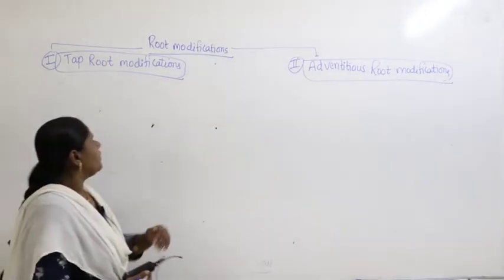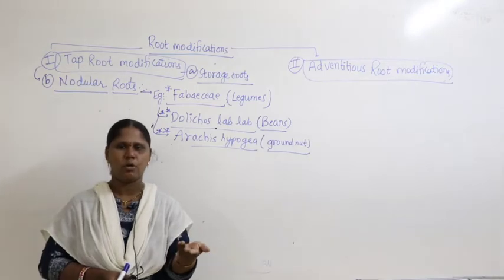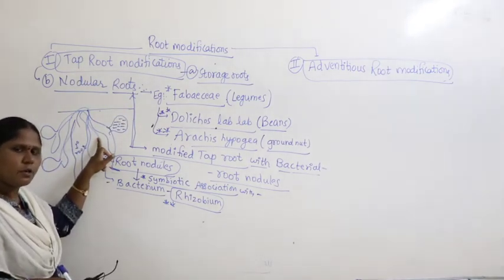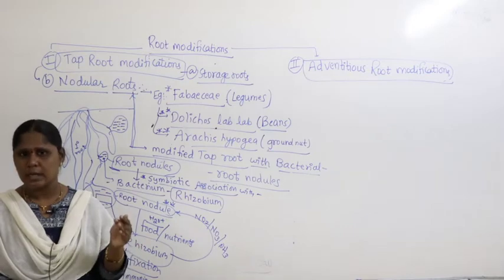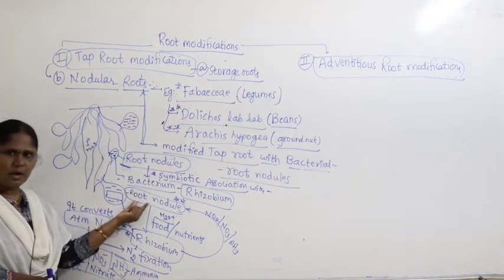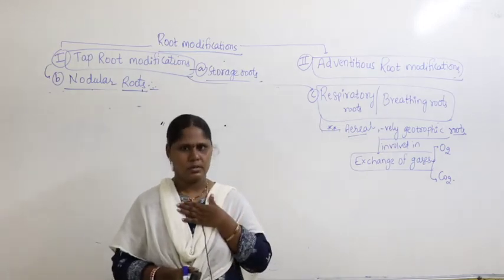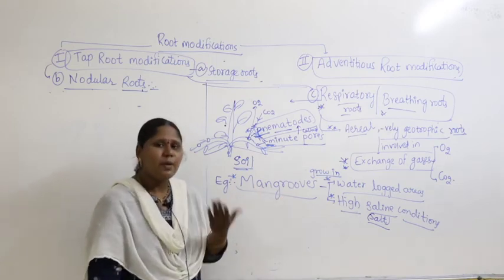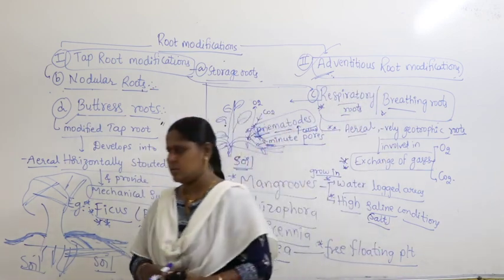NSR IMPULSE VIDEO CLASS#jr botany#L6